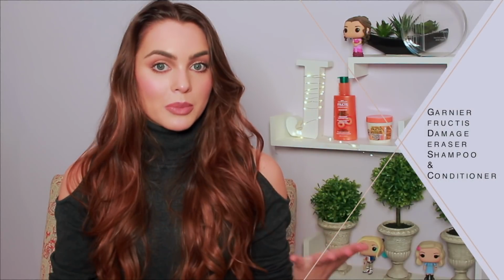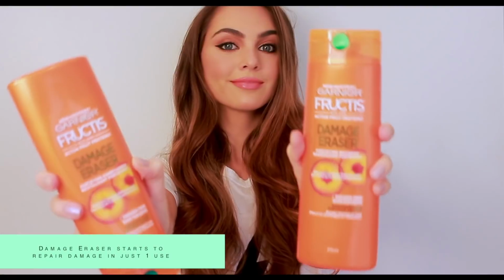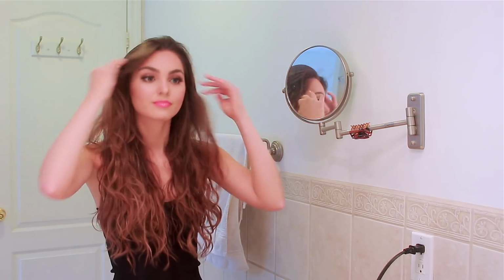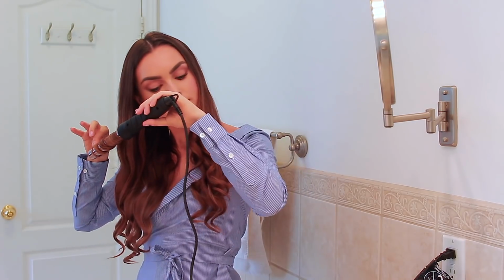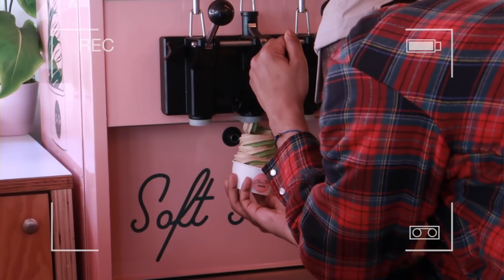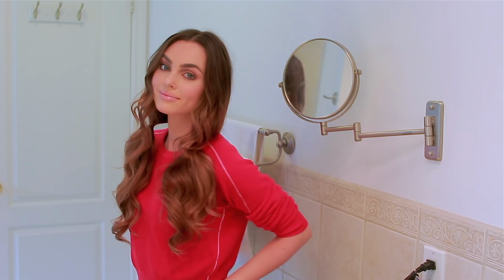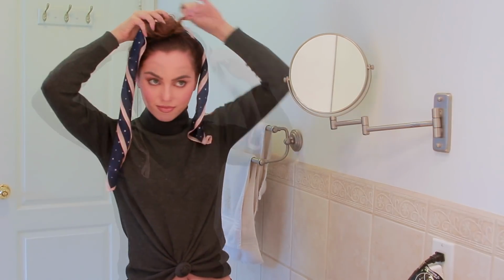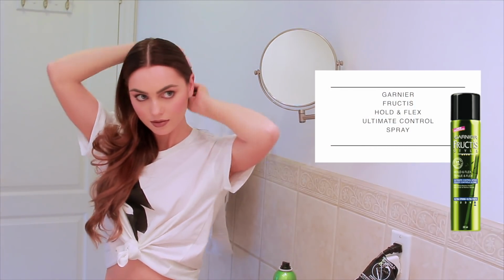Healthy HAIR CARE Routine 2018 & Model Off Duty Hair Tutorial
Hey, it's Jackie Wyers & welcome back to an updated Healthy HAIR CARE ROUTINE 2018 featuring some awesome Garnier Fructis products, as well as my favourite "Model Off Duty" hairstyles that are easy & chic with my tips to prolong your style! I'm so excited to be a part of the fructiscrew and can't wait to show you more hair tutorials & tips with Garnier! THUMBS UP if you enjoy, & don't forget to let me know which beauty style was your fav in the comments below! xo

ALL MY LINKS:

(if you try out these looks be sure to tag me & use the hashtag JMakeupDay so I can look through your posts and spam ya!! )

More info on all the products used to create their looks listed below!

Garnier Fructis Damage Eraser Shampoo & Conditioner
Garnier Fructis Damage Eraser Liquid Strength Treatment with Protein
Garnier Fructis Sleek & Shine Anti-Frizz Serum (I always use anti-frizz products for sleek looks!)
Garnier Fructis Hold & Flex Ultimate Control Spray
Garnier Fructis New Hair Treats - Damage Repairing Treat (my fav!)